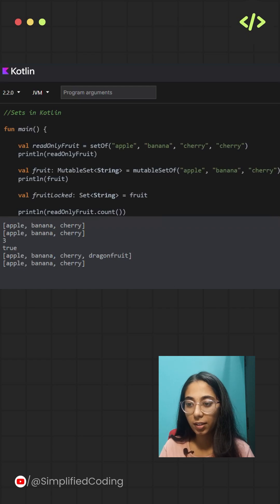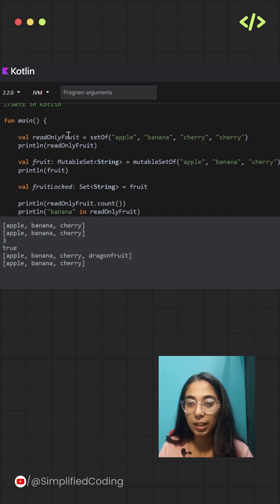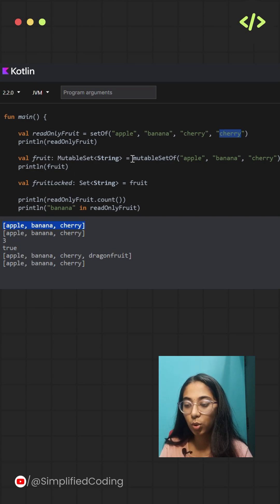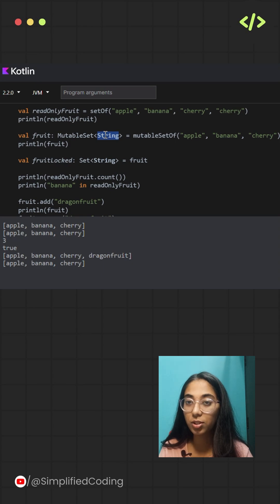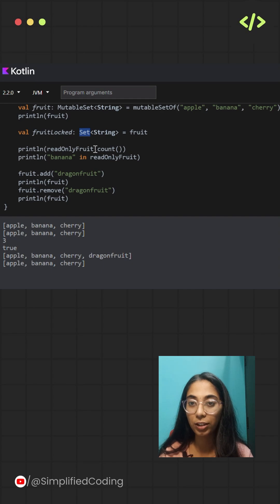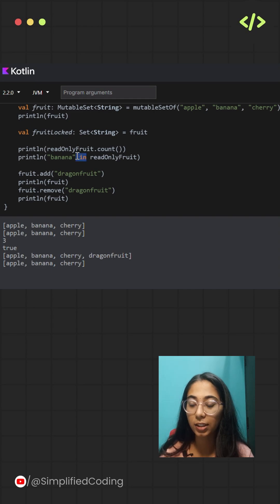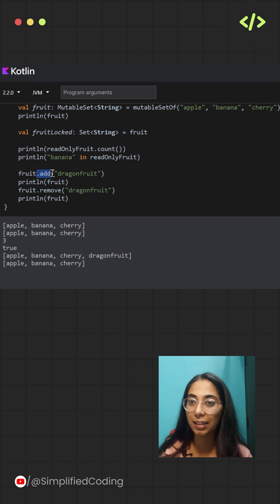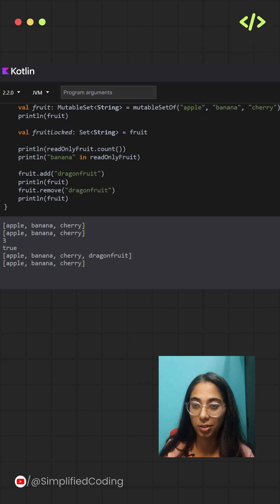#23 kotlin sets with advanced concepts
🚀 Welcome to Simplified Coding with Tanushree Tripathy!
If you're tired of long, boring tutorials and want to learn Kotlin fast, this series is for YOU!
Every day, I’ll break down one Kotlin concept in under 90 seconds, clear, simple, and beginner-friendly. This is day 23 of our 90-second series.

Today, we’re exploring sets in Kotlin, collections that store unique values with no guaranteed order. Learn the difference between read-only (⁠ setOf ⁠) and mutable (⁠ mutableSetOf ⁠) sets, how to check membership with in, count elements with .count(), and update sets with .add() and .remove() Perfect when you want unique values, fast lookups, and simple membership checks, all in under 90 seconds!

👇 Drop a 🔥 in the comments if you’re excited.